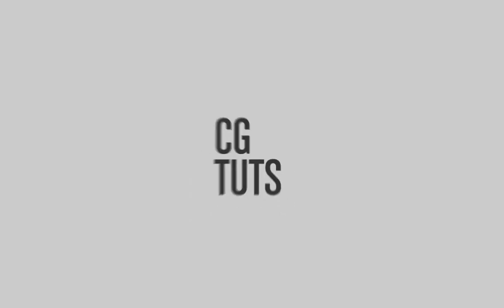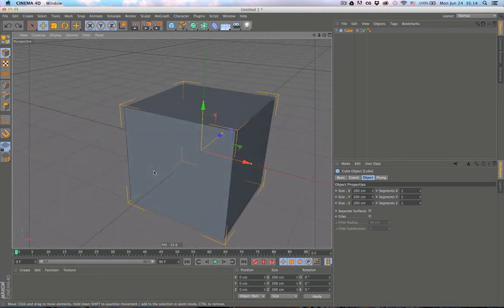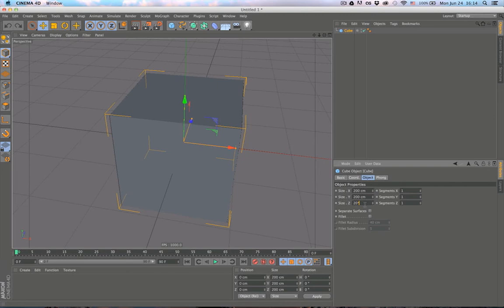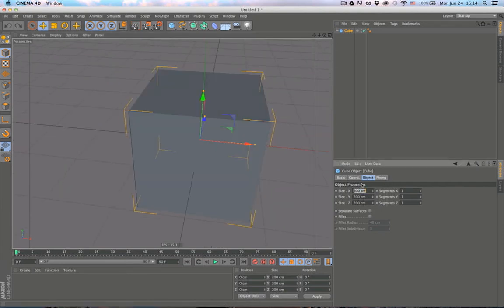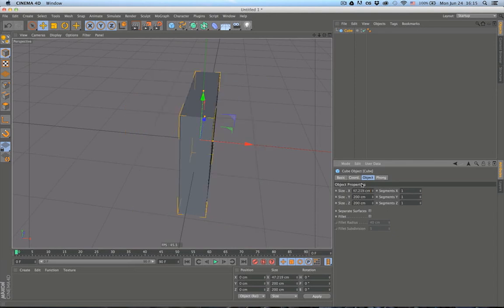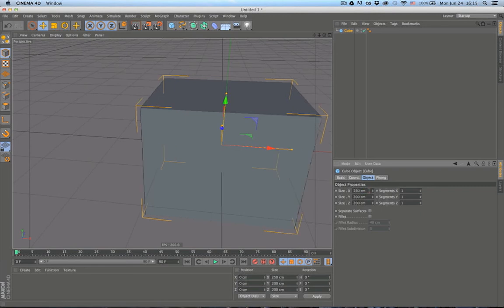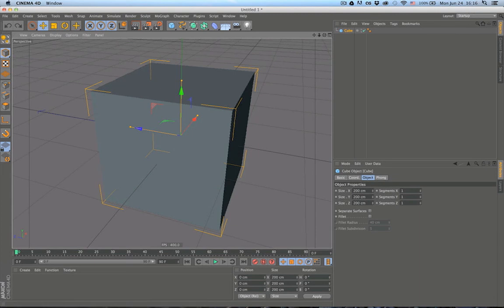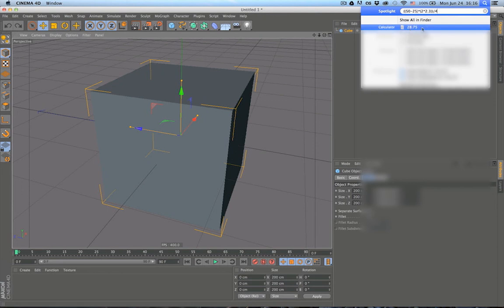Quick Tip: Using Value Fields to Enter Calculations in Cinema 4D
In this quick tip you'll learn about an often overlooked feature of Cinema 4D (and many other 3D applications) that allows you to run calculations using value fields. This handy feature enables you to add, subtract, multiply or divide any value entered directly from inside the user interface.